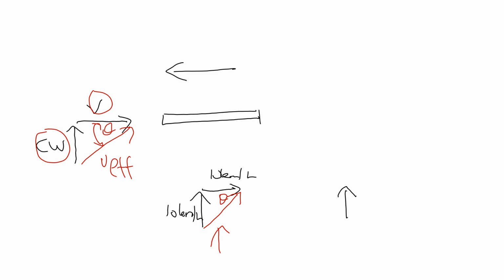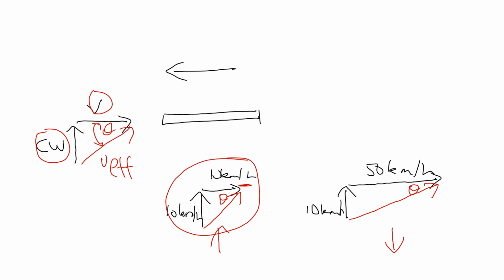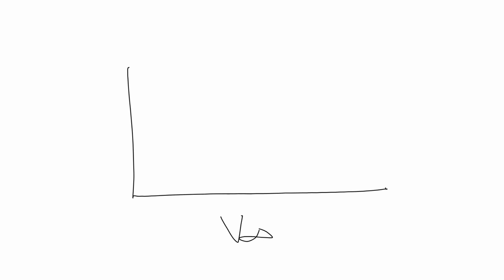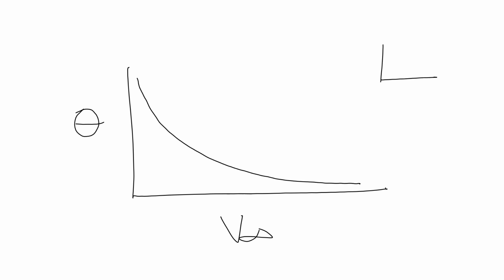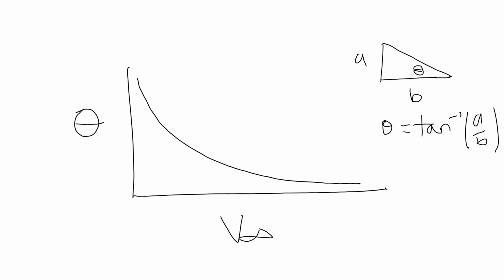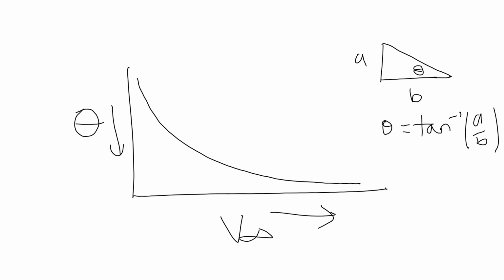Yaw angle for cyclists explained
Why does yaw angle change with forward speed? Answers here